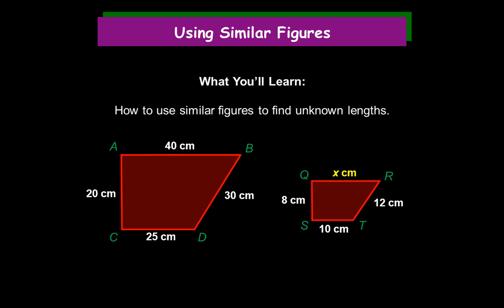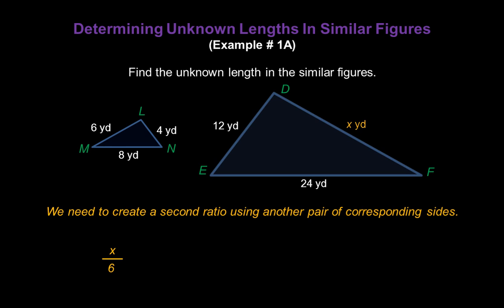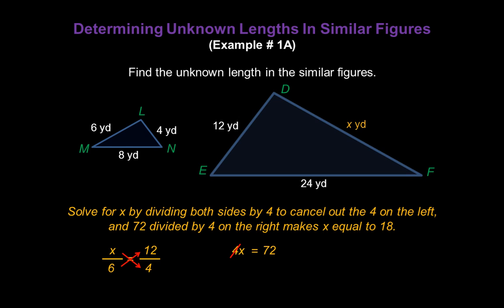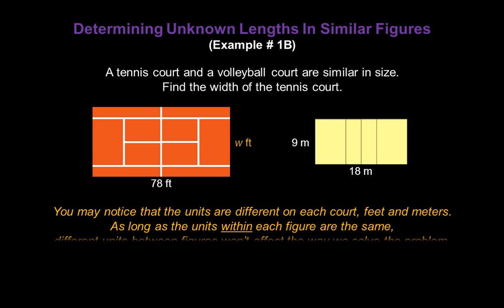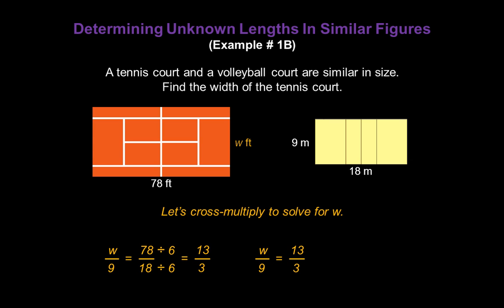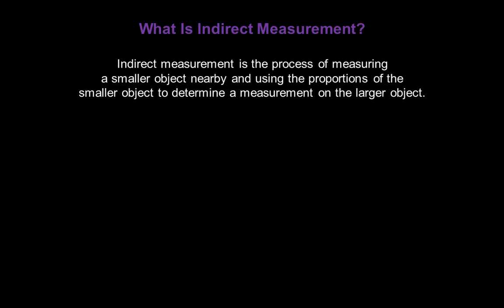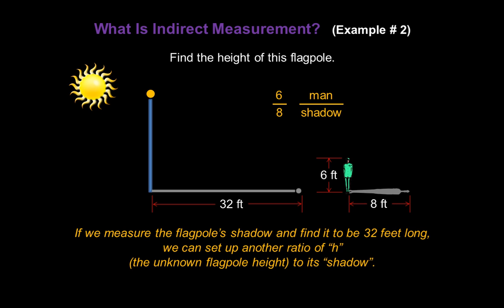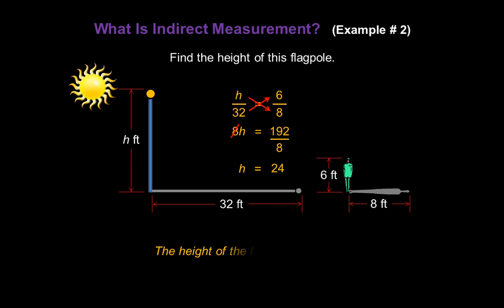Using Similar Figures - Konst Math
This video explains how to find unknown lengths between similar figures.